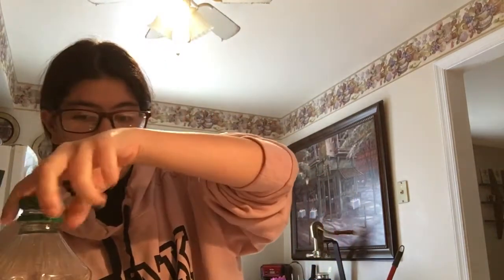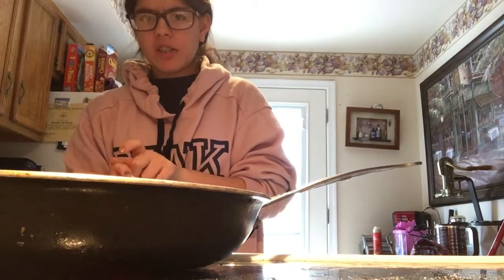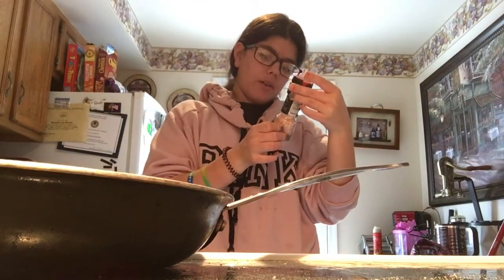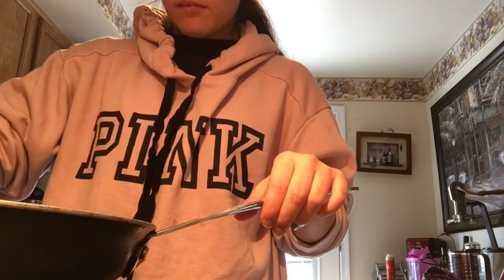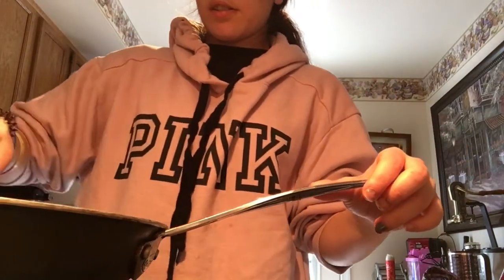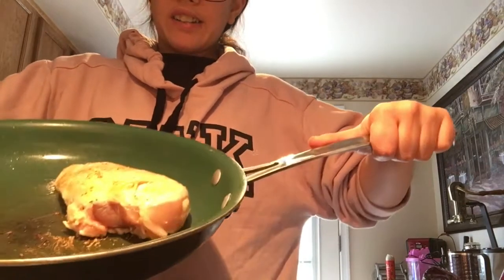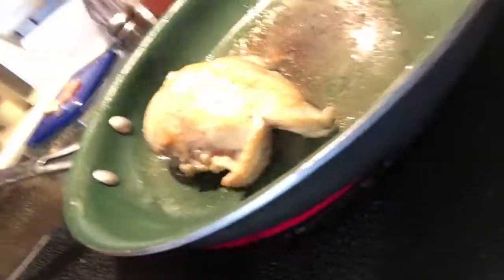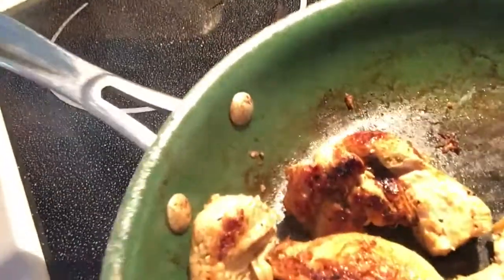Cook Chicken With Me!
I’m showing you guys how to cook chicken I love to cook a lot! You can cook chicken many different ways. Thank you guys so much for watching. See you guys in my next video! Have a wonderful day duces!